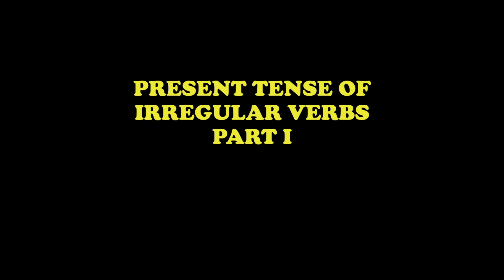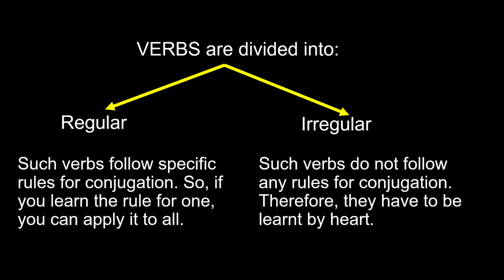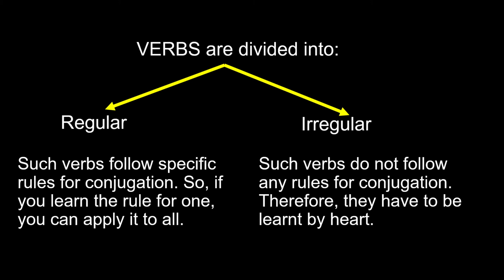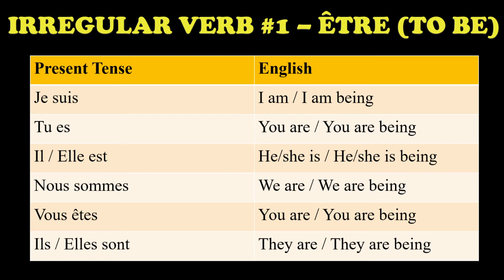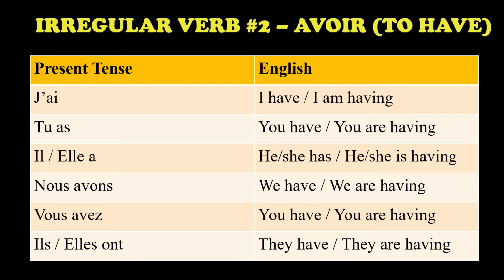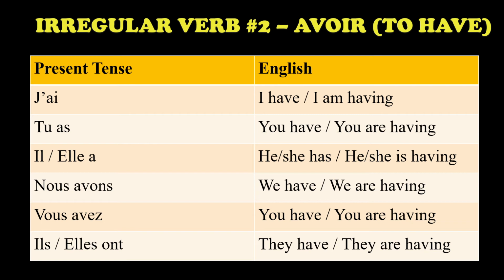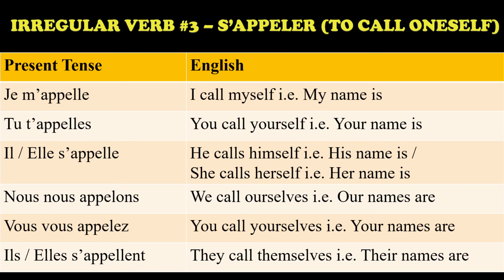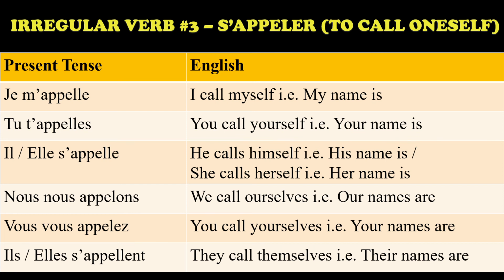Goa Board French │ Class 8 │ Irregular Verbs Part I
Lesson: Irregular Verbs Part I